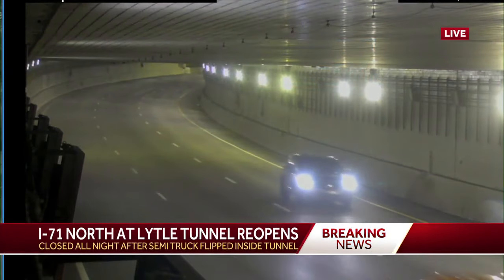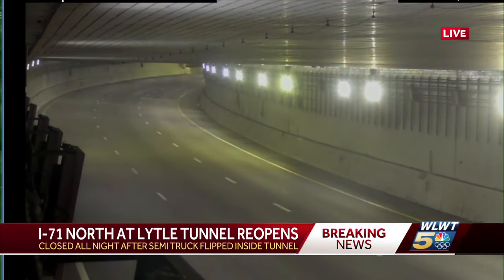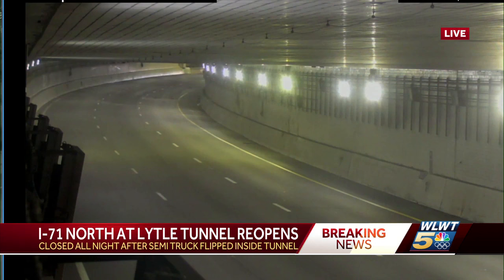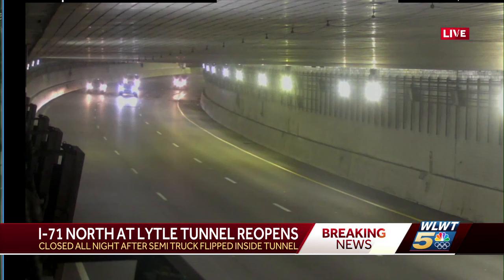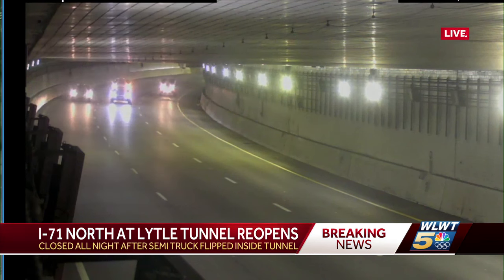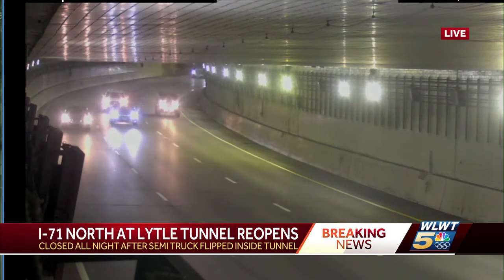All lanes reopened on northbound I-71 at Lytle Tunnel after semi truck flips